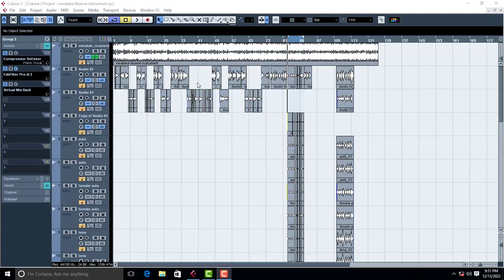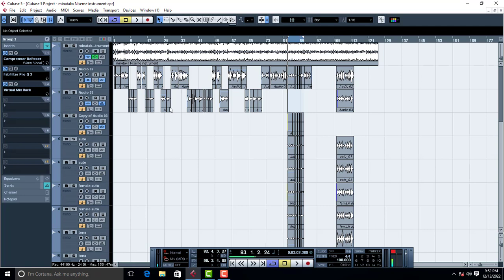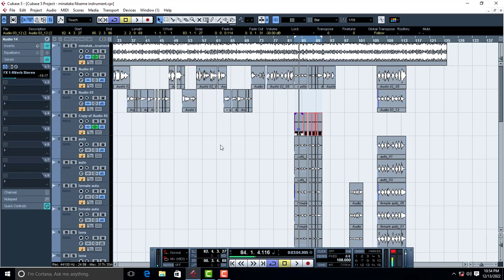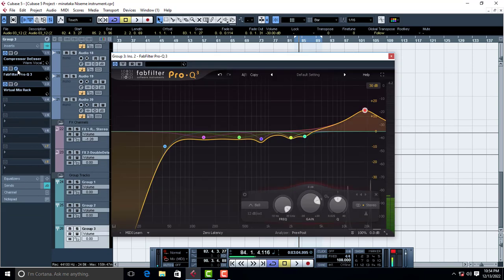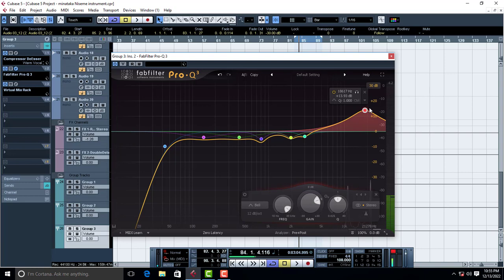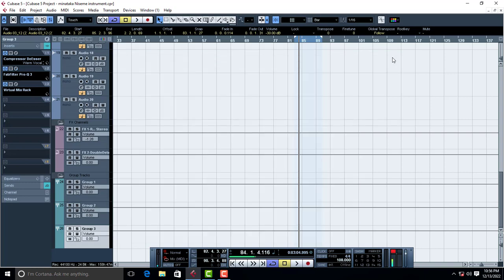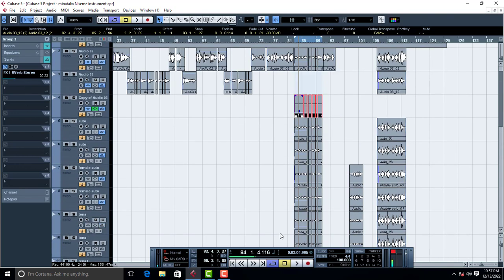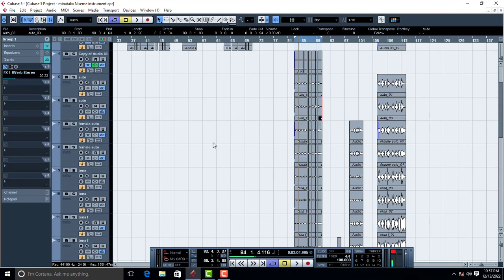How To Mix The Chorus And Backing Vocals In Cubase 5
How To Mix The Chorus And Backing Vocals In Cubase 5 mixingVocals mixingchorus MixingBackingvocal (Part 6)